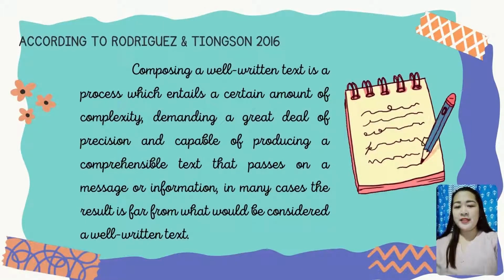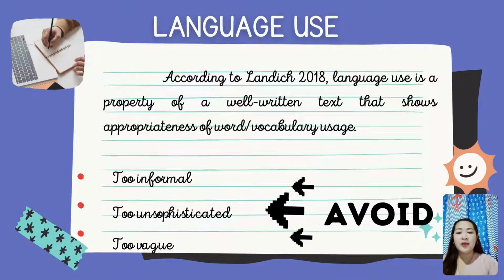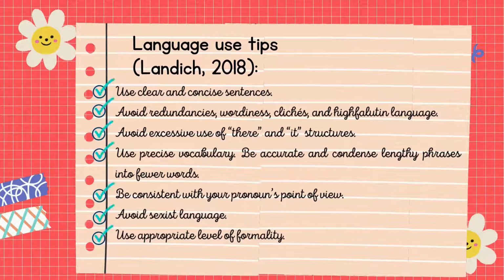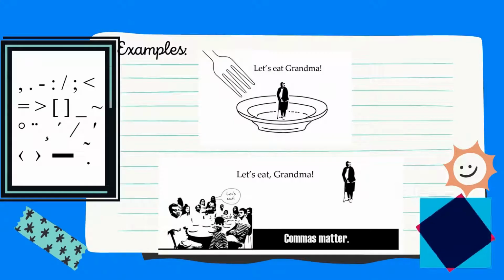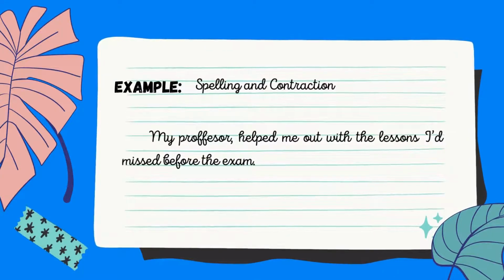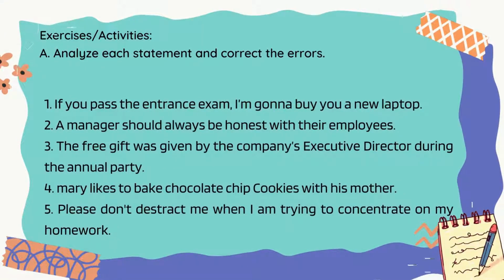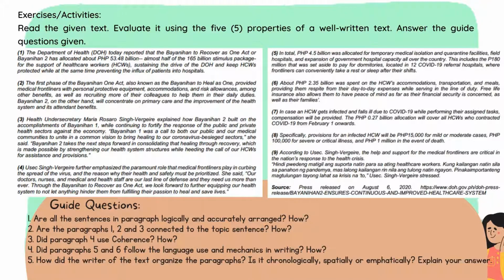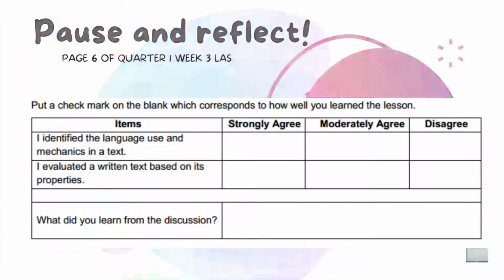Reading and Writing Skills | Q1 Q3 W3 | Video Lesson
Prepared by: Madam  RAINNIEL MARCOS